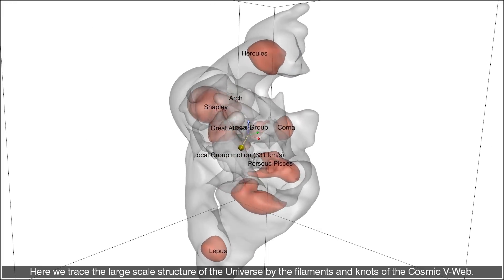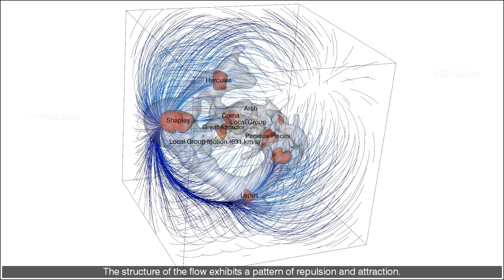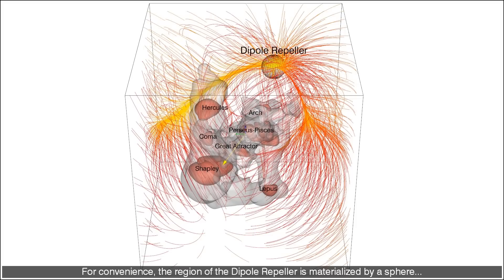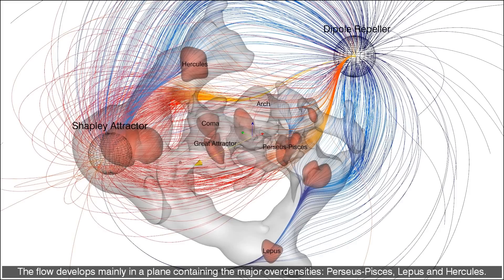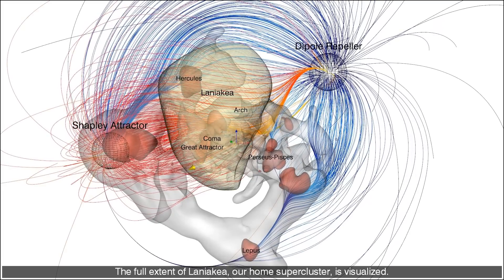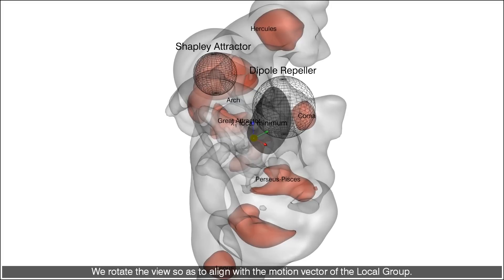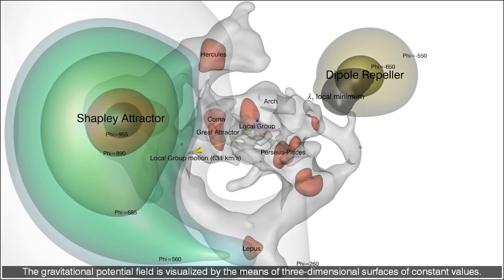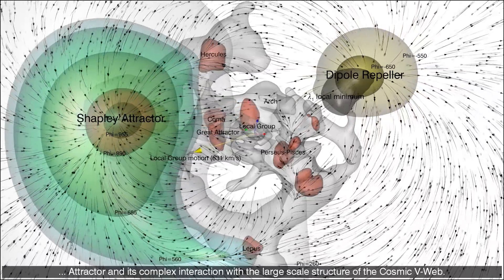The Dipole Repeller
Mystery of Galactic Hyperspeed Cracked: It's the Universe's Imperfection
We knew that galaxies speed through space, and knew about dense clusters of galaxies that attract. Now Prof. Yehuda Hoffman and international team have also found a repellent force.

Hebrew University, Prof. Yehuda Hoffman, YouTube